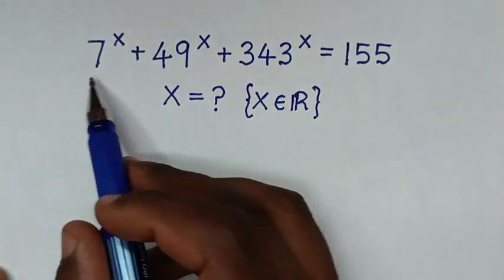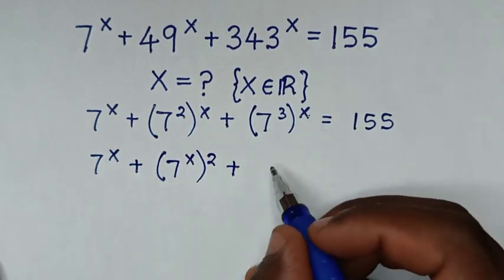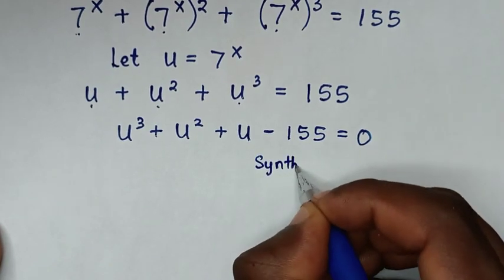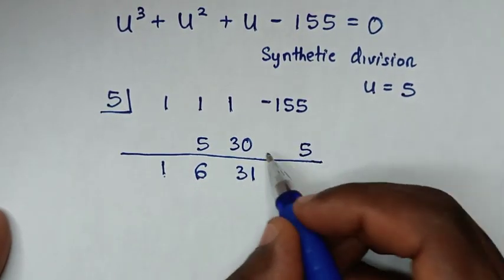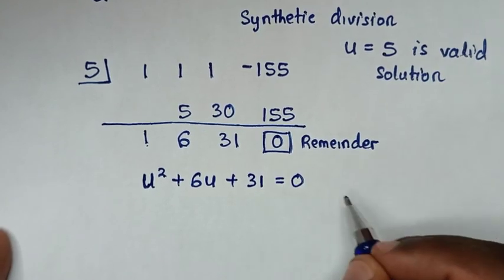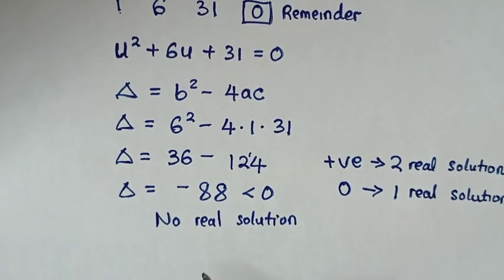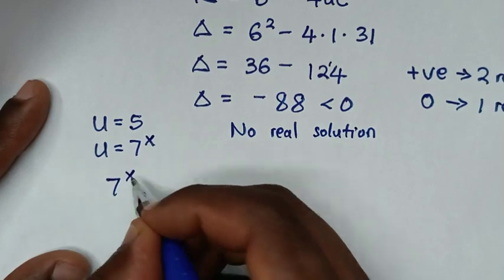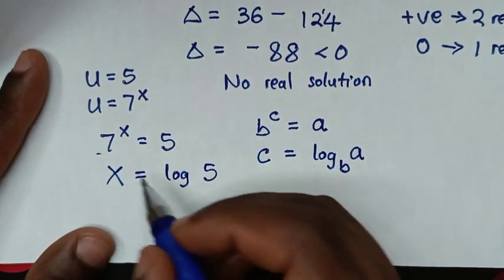A Nice Math Olympiad Exponential Problem.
How to solve 7^x + 49^x + 343^x = 155